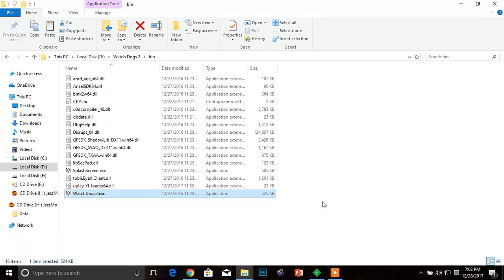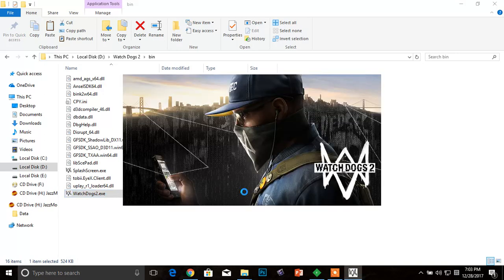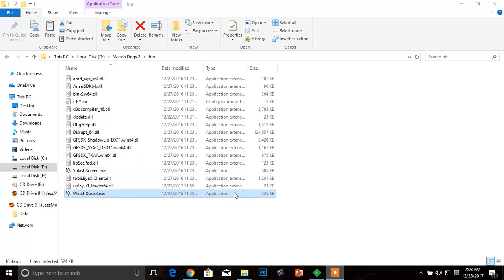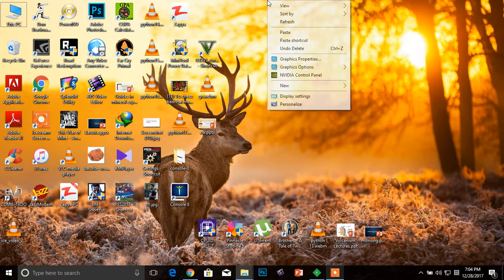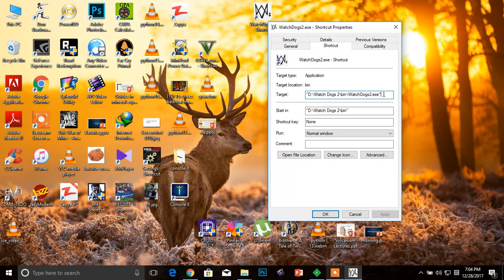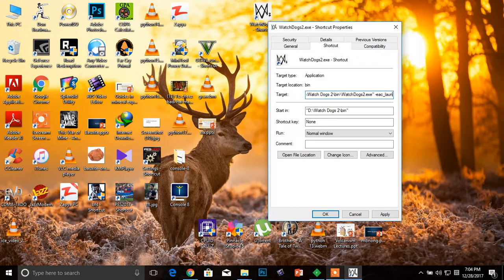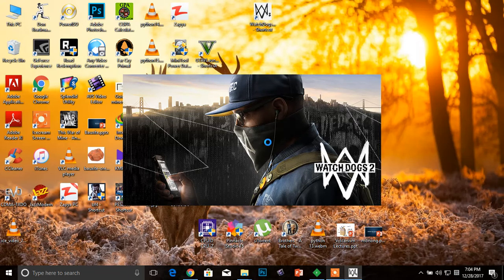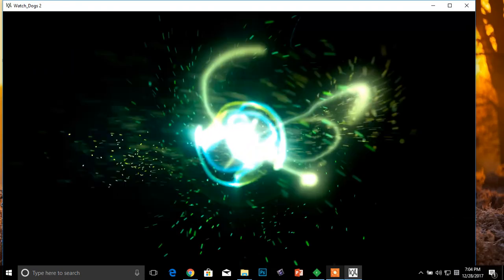Watch dogs 2 startup crash fix 100% WORKING!!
Fix for startup crash.
follow the steps
1st: Disable or uninstall easy anti cheat setup
2nd: Create a shortcut and type -eac_launcher in its target
enjoy gaming
NOTE FOR DUAL GRAPHICS CARD USERS
IF THAT DOESN'T work try to disable your Graphics card if u have dual graphics card